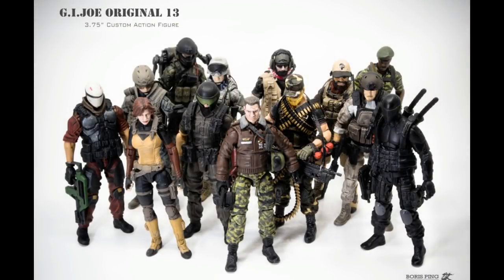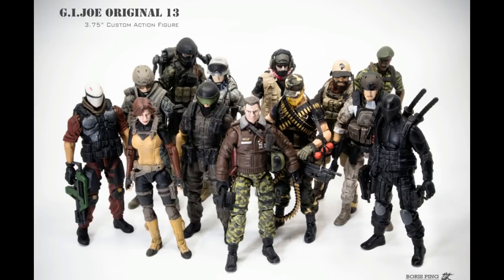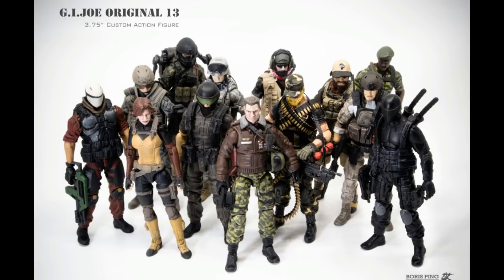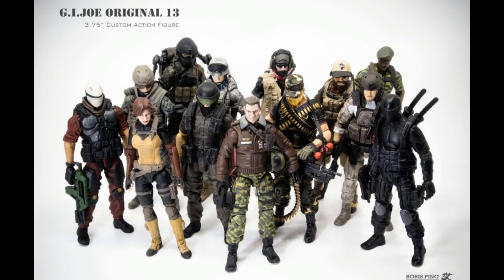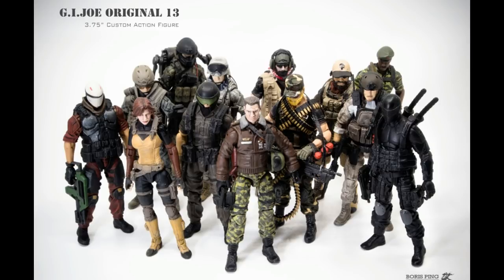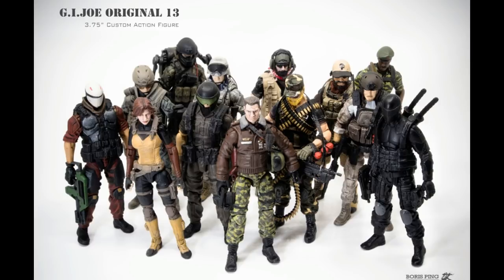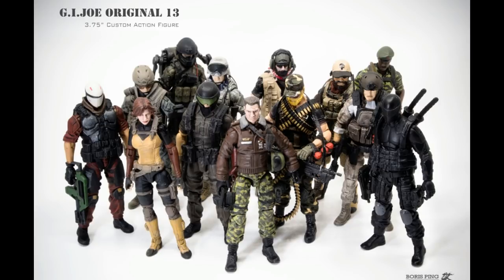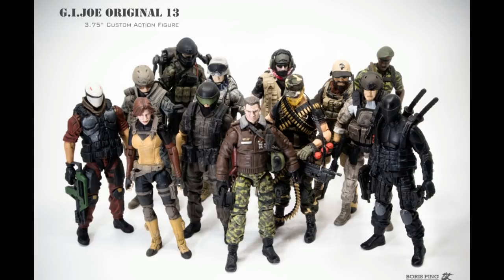UPDATE 2018 1st Quarter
Just a taste of things to come for the new year!